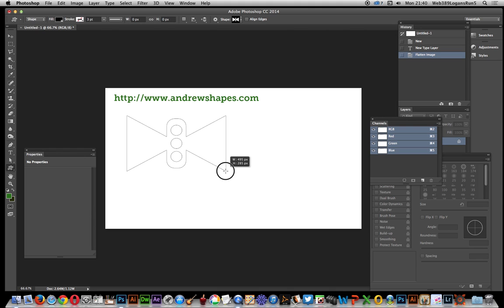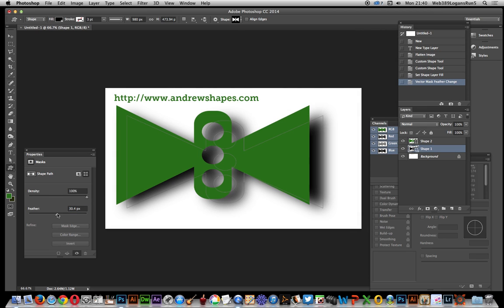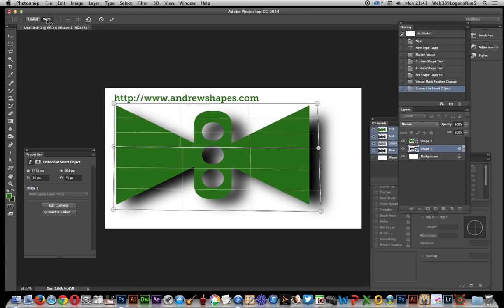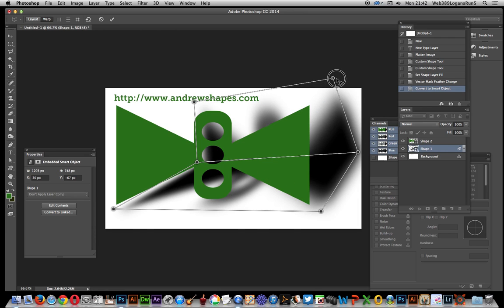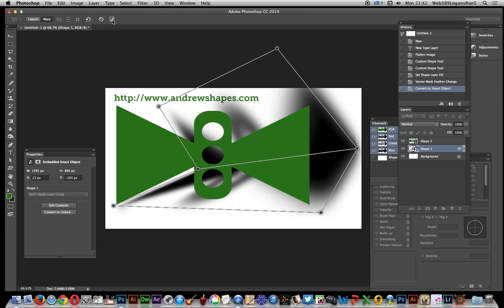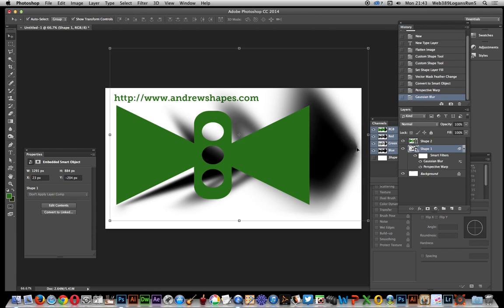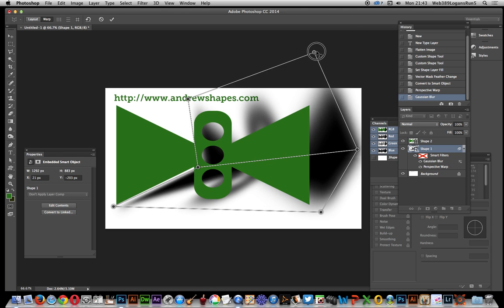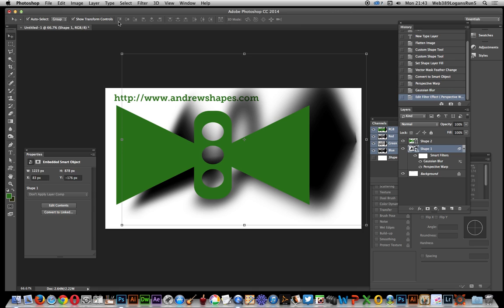Photoshop shadow effects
Create unusual shape shadow blurs in Photoshop CC  using smart objects and perspective warp.

Photoshop CC 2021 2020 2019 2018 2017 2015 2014